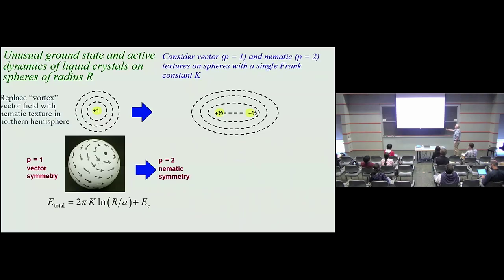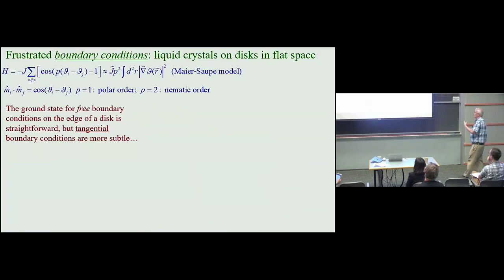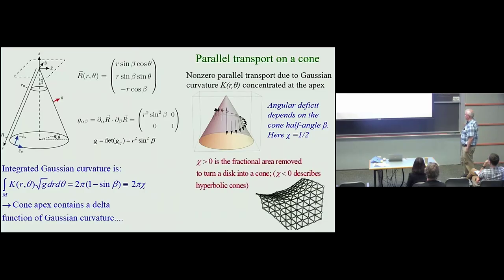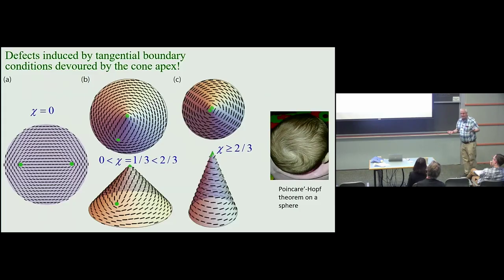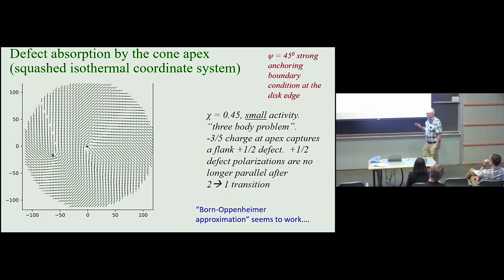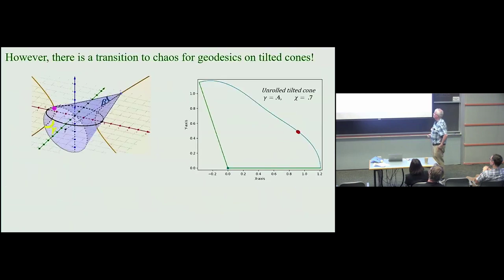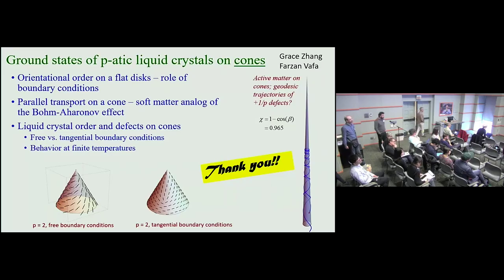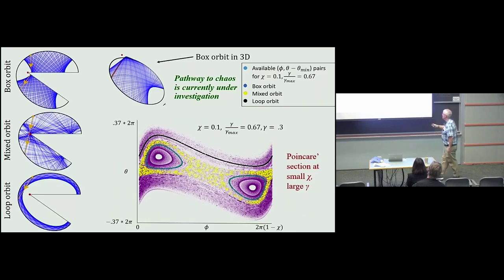Defect emission and absorption on cones, and conical billiards ▸ David Nelson (Harvard)